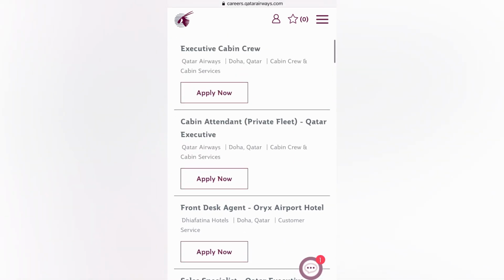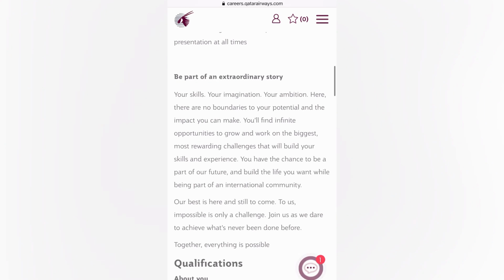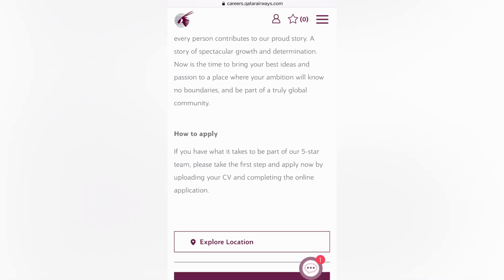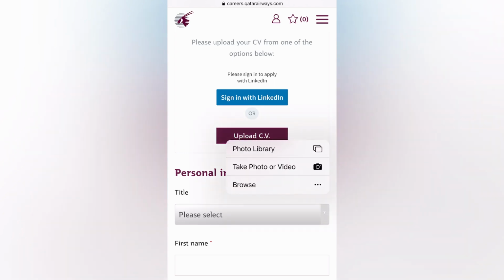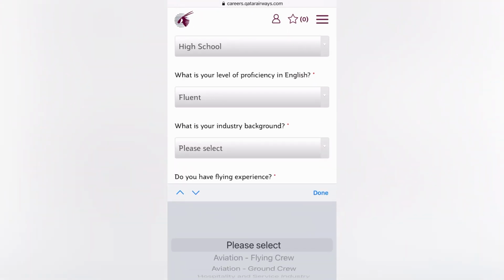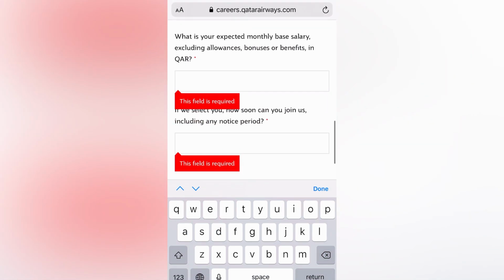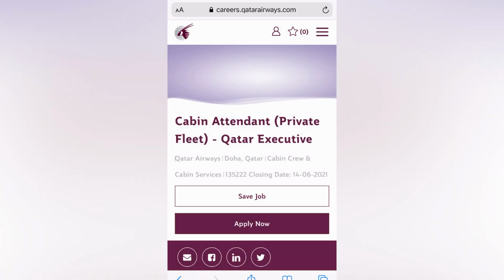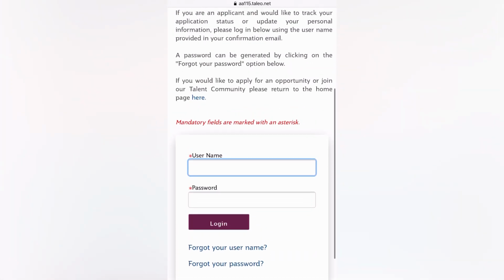How to apply for Qatar Airways Executive Cabin Crew |Step by step guide to apply | Twinkle Anand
Twinkle Anand, former flight purser Qatar airways ,ex-kingfisher airlines premium class crew currently working as a cabin crew coach ,image consultant,soft skills trainer and grooming coach.
Also a Certified Makeup sharing her knowledge to enhance one's personality by right education.

My Ring Light
My Ring Light Stand
My Mic

Get in touch with me for personal coaching or consultation call

My Ring Light
My Mic